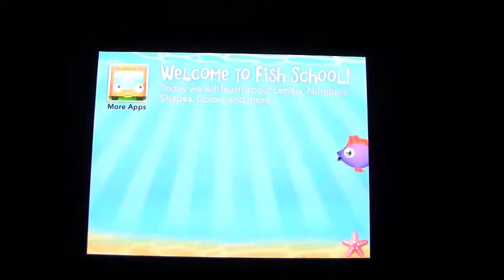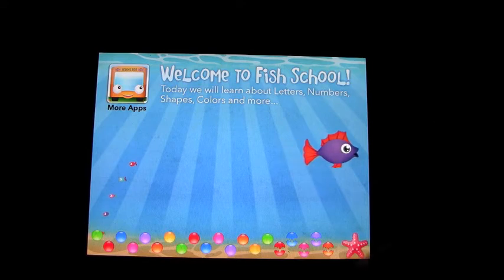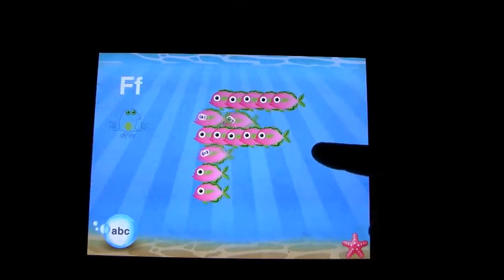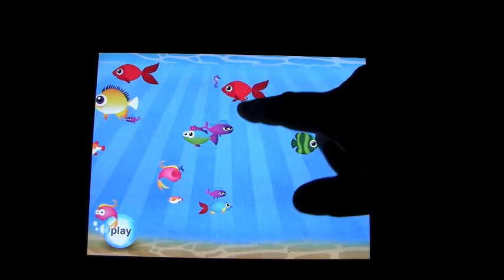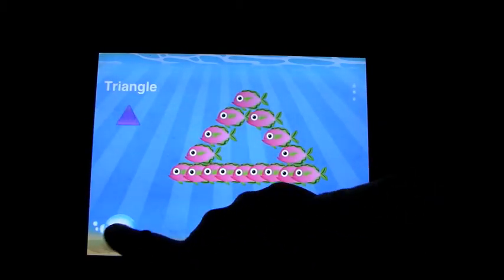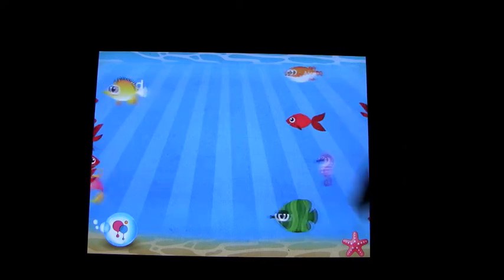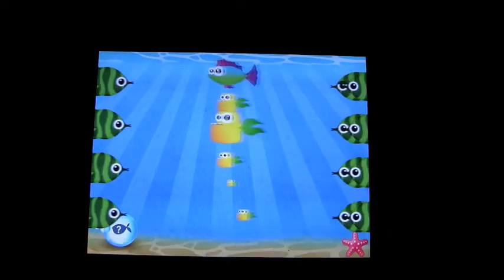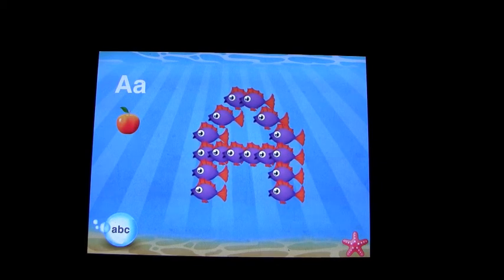Fish School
Children will love to learn while playing with colorful schools of fish which magically transform themselves into different letters, numbers, shapes, colors and more. Fish School includes 8 fun educational activities that will engage children:

1) LETTERS -- Learn your ABCs! Watch the fish make the letters, and discover that A is for apple...
2) NUMBERS -- Learn numbers by counting fish from 1 to 20.
3) SHAPES -- Follow the fish as they make different shapes.
4) ABC SONG -- Sing this all-time favorite song and watch as the letters change to match the song!
5) COLORS -- Pick a swimming fish of any color, and watch the ocean scene transform into that color.
6) DIFFERENCES -- Use your sharp eyes and figure out "Which fish does not belong?"
7) MATCHING -- Use your memory and find the matching fish.
 PLAYTIME -- Play with a sea of colorful fish and watch what happens when you touch them! Tap a fish to make it swim faster. Drag a fish to move it. Hold down a fish to make it grow bigger!

Music recorded especially for this app includes the all-time favorite ABC Song and Mozart variations on the melody, performed by violin and cello.

TIP FOR PARENTS: Swipe the fish to move them forward or backward. The letters, numbers, and shapes can change in both directions.